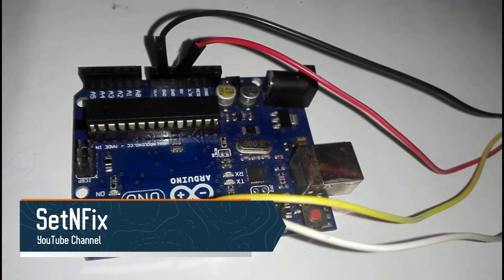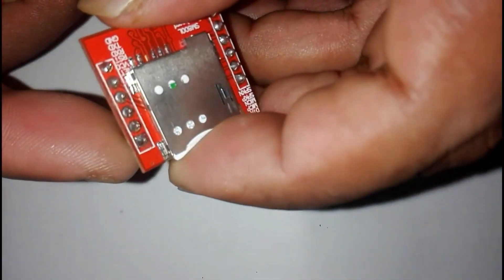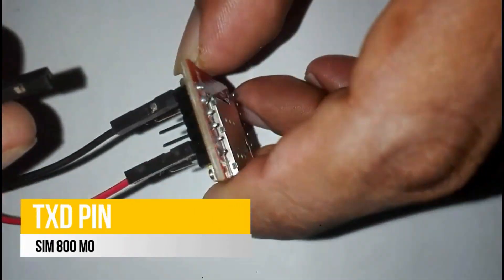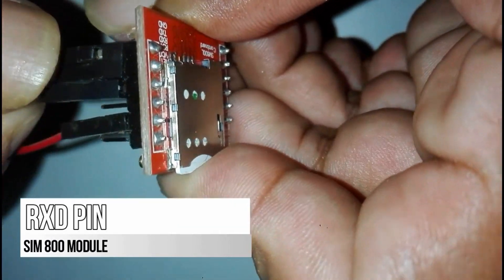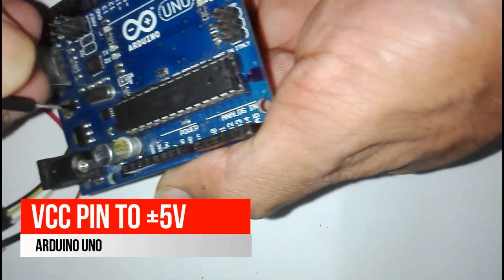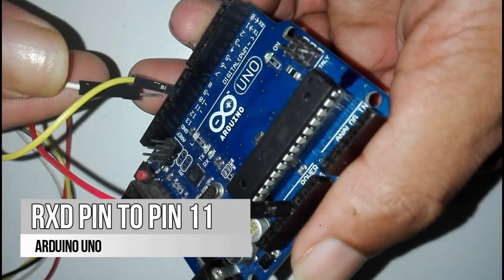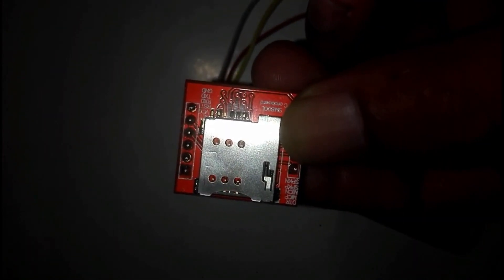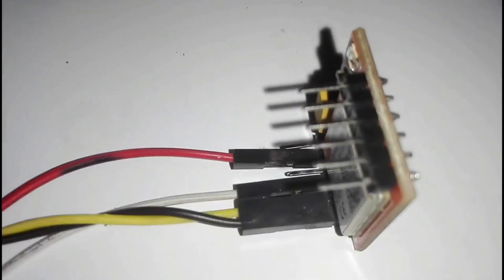Wiring SIM 800L GPRS Module with Arduino uno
I suppose that i made sim800l project directly without giving a clear idea about the wiring. I hope this video will help you to ge that part clearly. Watch the video well and you can uderstand the wiring part of this unit